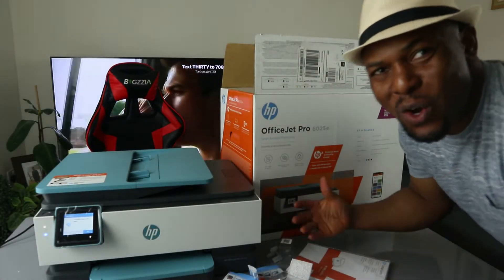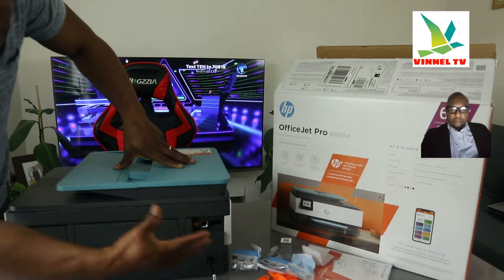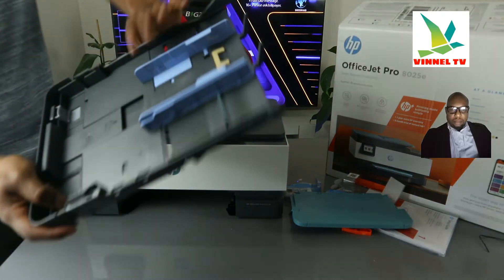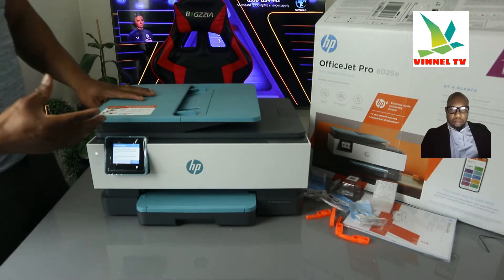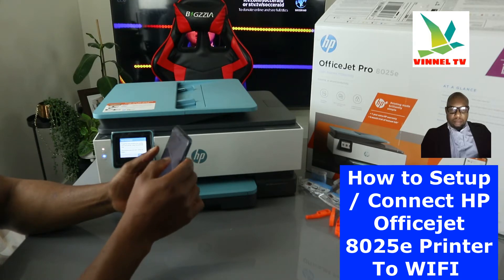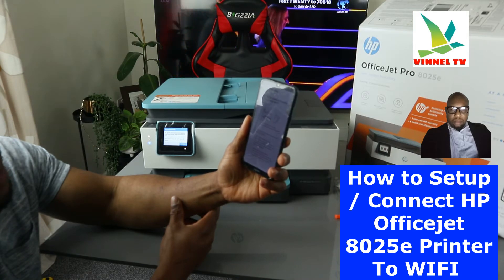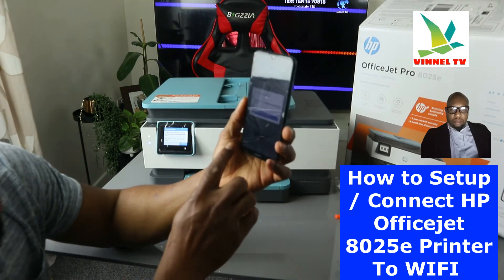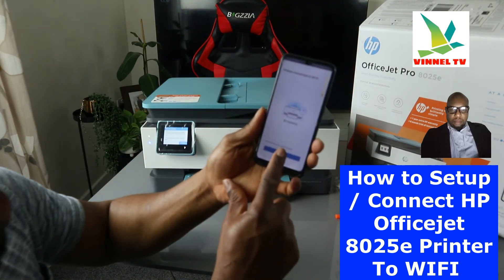How to Setup / Connect HP Officejet 8025e Printer To WIFI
This video is How to Setup / Connect HP Officejet 8025e Printer To WIFI. HP Officejet Pro 8025e is BEST FOR SMALL BUSINESSES AND HOME OFFICES – Print professional-quality colour documents like forms, reports, brochures and presentations
KEY FEATURES – Fast colour print, copy, scan and fax, plus 2-sided printing, mobile and wireless printing, and an auto document feeder
HP+ SMART PRINTING SYSTEM – The optional HP+ system enables your printer to think ahead so it is more secure, more productive and ready when you are. Requires an HP account, internet connection and use of only Original HP Ink for the life of the printer
6 MONTHS OF INSTANT INK INCLUDED AND AN EXTRA YEAR OF HP WARRANTY – when you activate optional HP+ and Instant Ink when setting up your printer. Only with HP+
FAST PRINT SPEEDS – Print up to 20 pages per minute in black and 10 pages per minute in colour
DUAL BAND WI-FI – Self-healing Wi-Fi automatically detects and resolves connection issues
HP SMART APP – Print, scan and copy from your phone—from anywhere. Get advanced features for 24 months with HP+
SECURITY ESSENTIALS – Protect sensitive data with basic encryption, password protection, Wi-Fi security and document protection. Get enhanced cloud-based security features with HP+
INK DELIVERED BEFORE YOU RUN OUT – Never run out of ink with an optional Instant Ink subscription. Try for 6 months with HP+. Credit card required; change or cancel anytime.

(Amazon)
Ink 912 (Amazon)